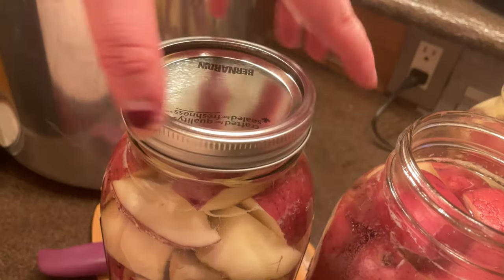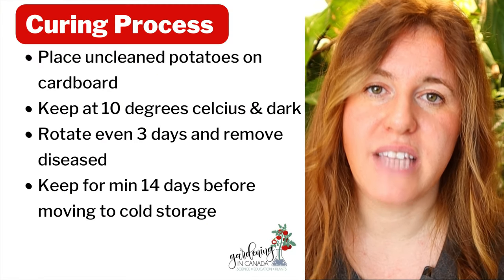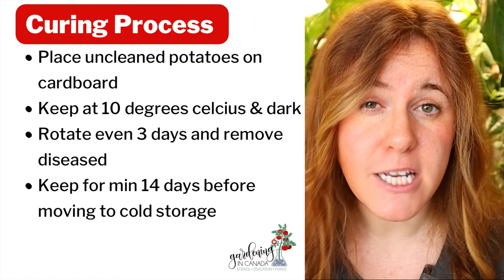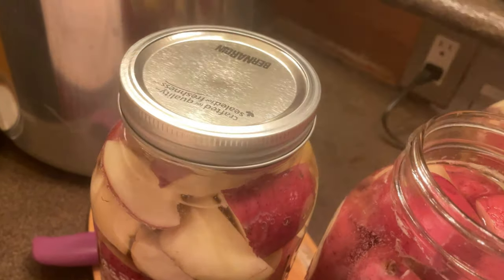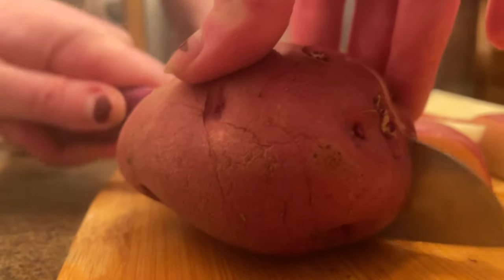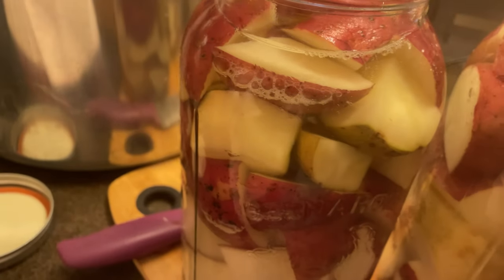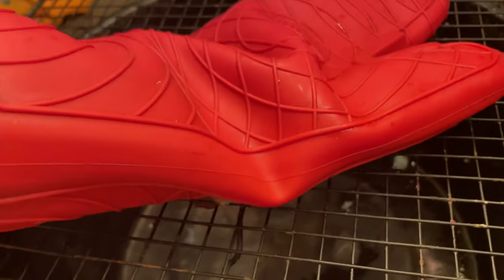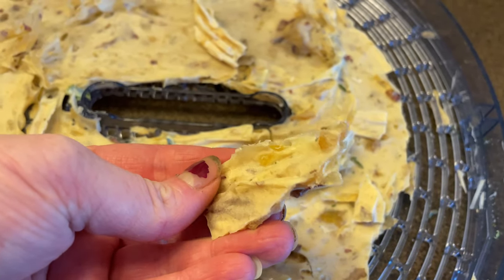3 Ways To Store Potatoes For Up To 18 Months!? Storage For Garden Potatoes To Grocery Store Potatoes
3 Ways To Store Potatoes For Up To 18 Months!? Storage For Garden Potatoes To Grocery Store Potatoes

Paperback Houseplant Planner:
Paperback Garden Planner:
Digital Download Planners